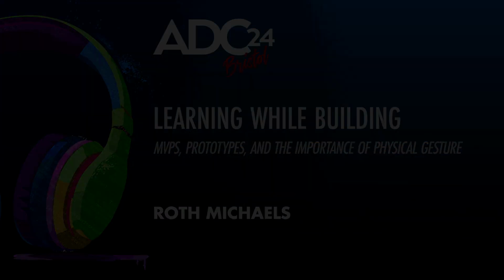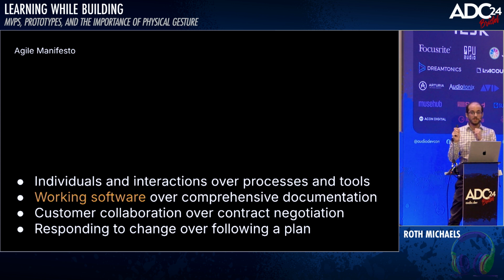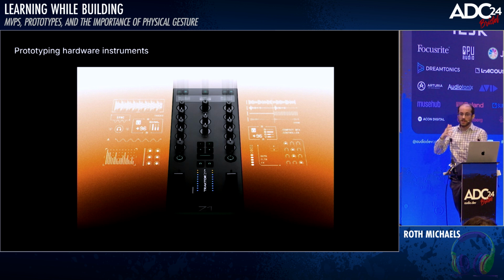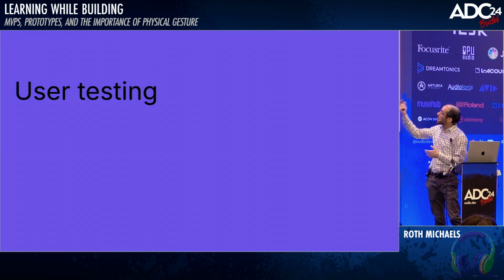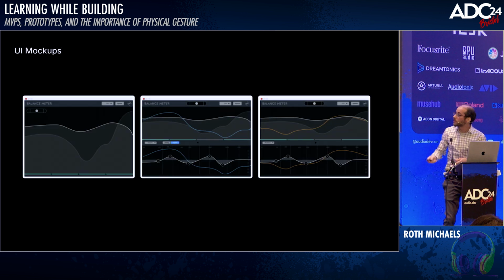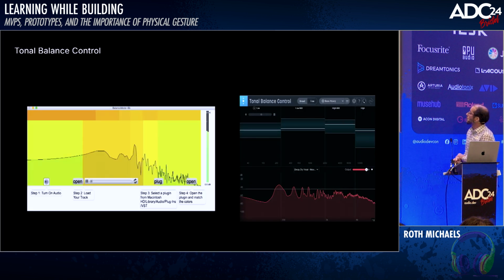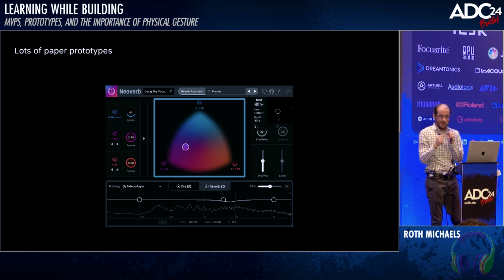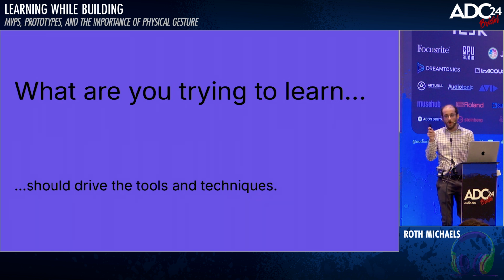Learning While Building - MVPs, Prototypes, and the Importance of Physical Gesture - Roth Michaels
Learning While Building - MVPs, Prototypes, and the Importance of Physical Gesture - Roth Michaels - ADC 2024

The “build, measure, learn” loop and the importance of iterating on “working software” brought to us by the eXtreme Programming (XP) and Agile Software Development movements is now an essential part of 21st century software development. The ability to iterate, learn, and pivot becomes even more valuable in fast moving industries like digital audio. We can increase our pace of learning and iteration by not only embracing these techniques from XP and Agile by bringing the learning process earlier before you begin to write “working software.”

Will people even want what I’m building? A discussion of Lean Software Development will illuminate ways a Minimal Viable Product (MVP) can be built to get external feedback from the market while writing little—or hopefully no—code. After covering general examples of MVPs, we will look at some fantasy audio plug-in MVP examples as well discuss how MVPs were used to test some currently shipping audio plug-ins.

There is also internal learnings to be gained about the thing we are building: enter the world of prototyping. We will discuss the differences between MVPs and prototypes, how to use both for learning, and about different types of software and non-software prototyping. After a tour of example prototypes, we will look at some prototyping tools useful for digital audio: starting from one of the oldest tools on the block Max (or now Max4Live) to some of the latest community built tools for prototyping machine learning within the DAW.

This tour of user research, MVPs, and prototyping will show many ways to learn along your software development process, but at the end of our journey we will see that there are learnings about an idea that can only be obtained by combining physical gesture with audio feedback.

Roth Michaels

Roth Michaels is a Principal Software Engineer at Native Instruments, an industry leader in real-time audio software for music production and broadcast/film post-production. In his current role he is involved with software architecture and bringing together three merged engineering organizations and legacy codebases: Brainworx, iZotope, and Native Instruments. He also supports the Audio Research team to help accelerate moving research to productization and developing fast prototyping tools for product teams. Before merging with Native Instruments, when he joined iZotope, Roth was the lead library designer of a new internal cross-platform "Glass", part of which is now available as open-source. More recently in his former role as Mix/Master Software Architect, Roth helped develop the reference implementation to move iZotope's products to subscription and led the team that launched the company’s first SaaS offering for music producers. Roth studied music composition at Brandeis University and continued his studies in the Dartmouth Digital Musics program. Roth began his career in software development writing software for his own compositions, and the works of other composers and artists, and teaching MaxMSP to composers and musicians; both private instruction and designing university courses. Before joining iZotope, he was working as a consultant for small startups working on mobile applications specializing in location services and Bluetooth.

Special thanks to the ADC24 Team:

Sophie Carus
Derek Heimlich
Andrew Kirk
Bobby Lombardi
Tom Poole
Ralph Richbourg
Jim Roper
Jonathan Roper
Prashant Mishra